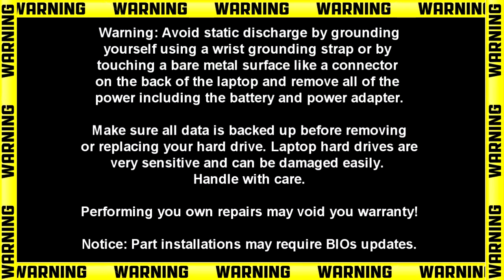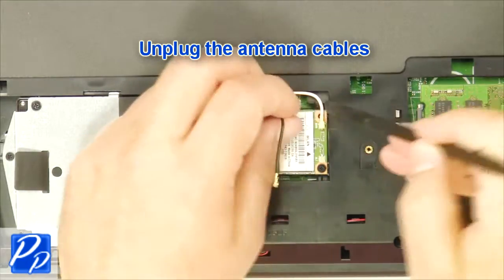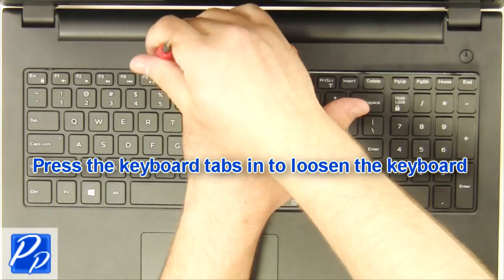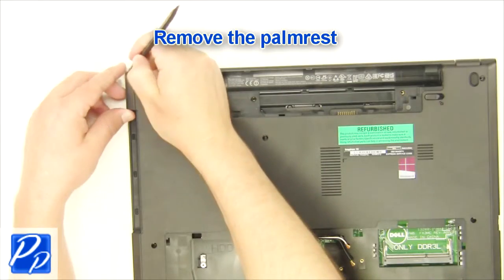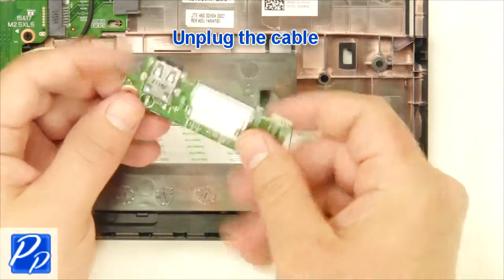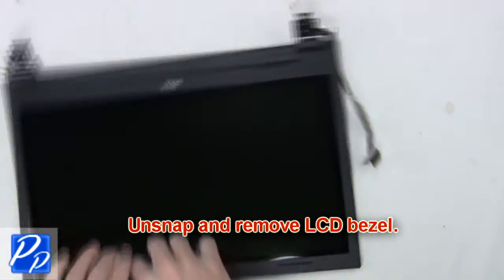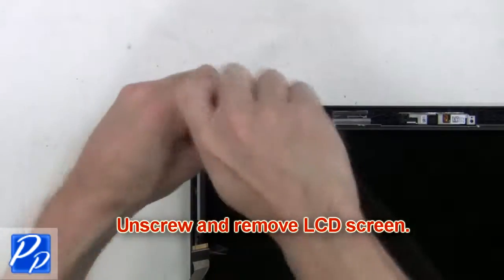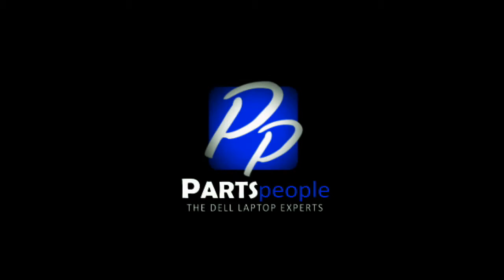Dell Inspiron 15-3543 (P40F-001) Web Camera How-To Video Tutorial